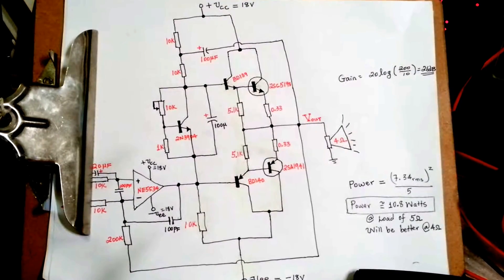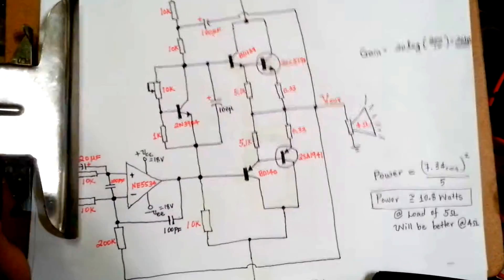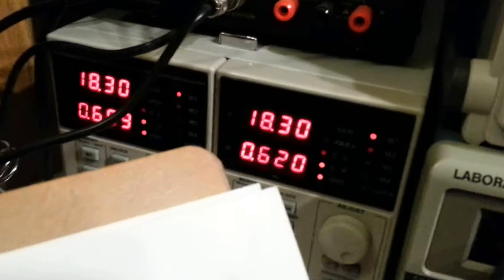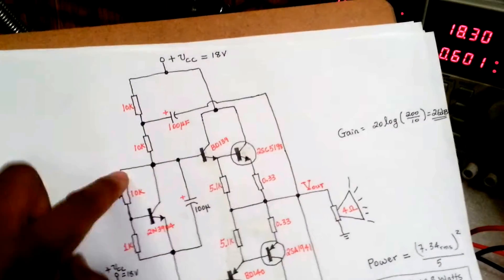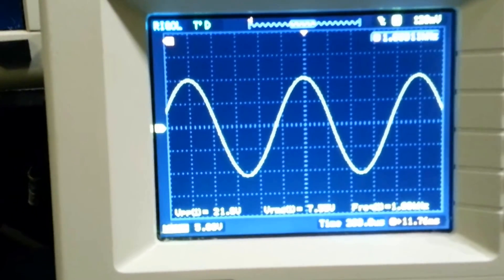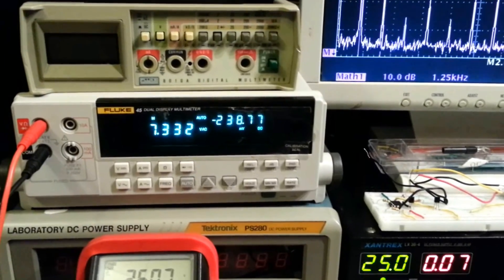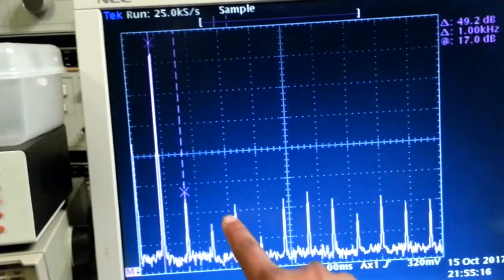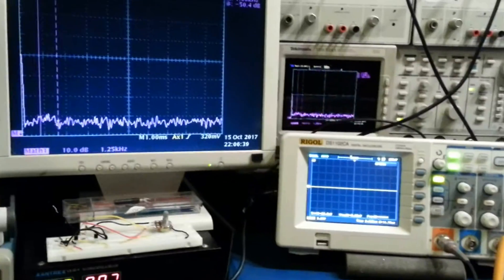Bootstrapped Class AB Op-amp Audio Power Amplifier Design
Here is a video showing the bootstrapped Class AB output stage for an op-amp audio power amplifier.